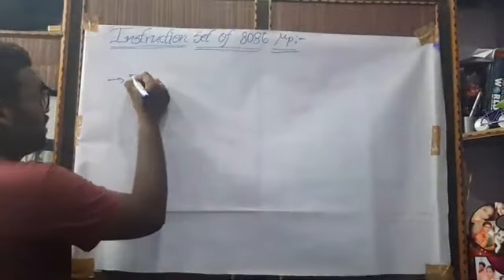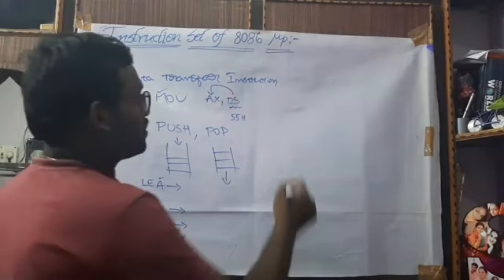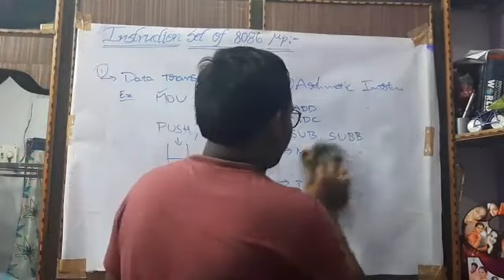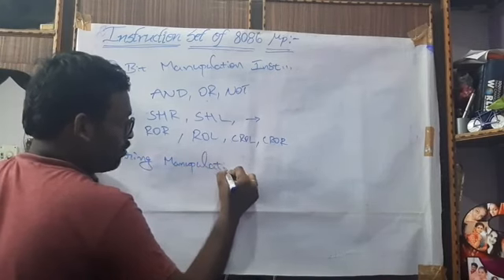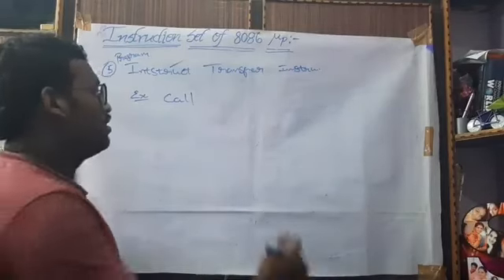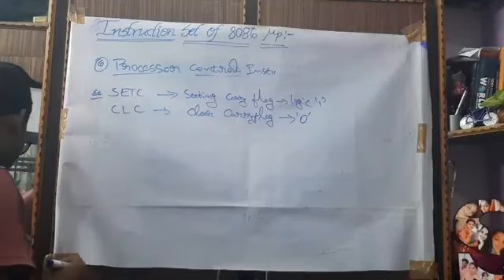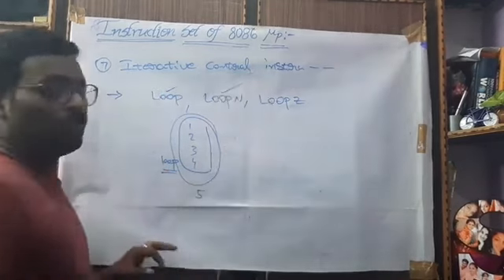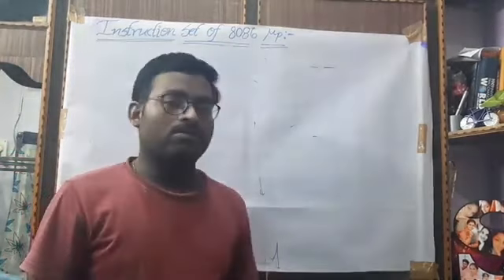III BTECH ECE-R16-3-2:MPMC:Unit-2:Instruction set of 8086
III BTECH ECE-R16-3-2:MP and MC:Unit-2:Instruction set of 8086